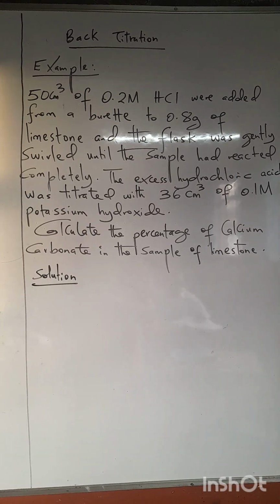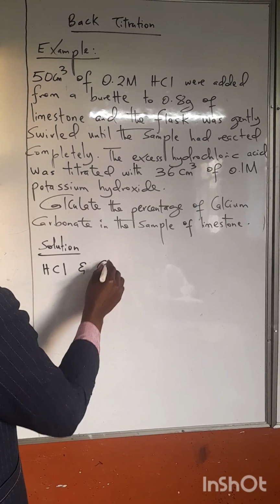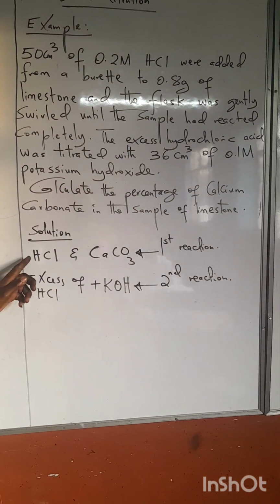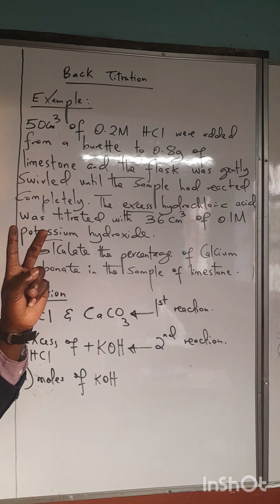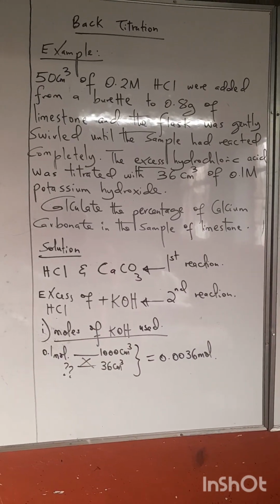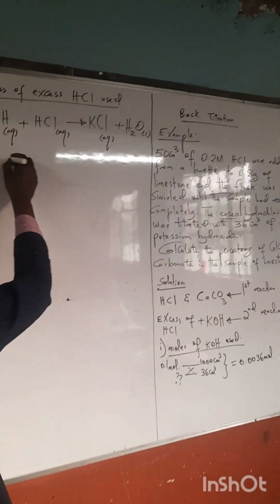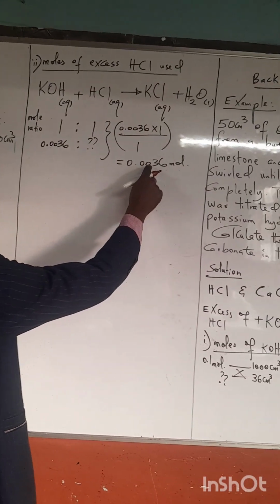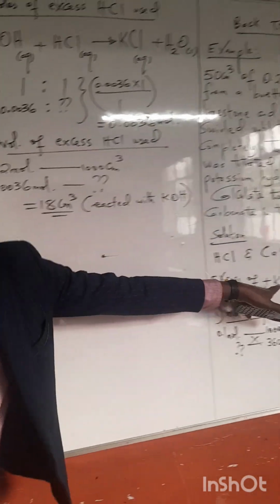15 March 2025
BACK TITRATION - MOST SIMPLIFIED EXPLANATION WITH EXAMPLE